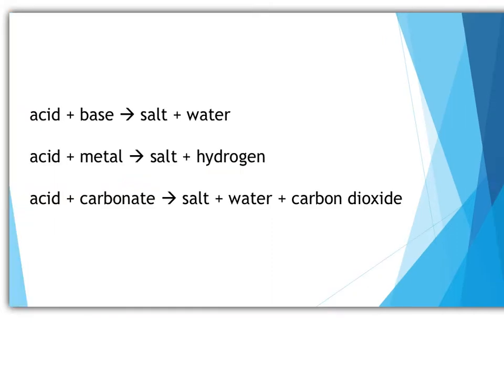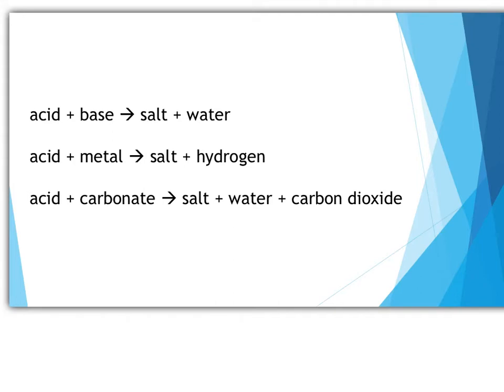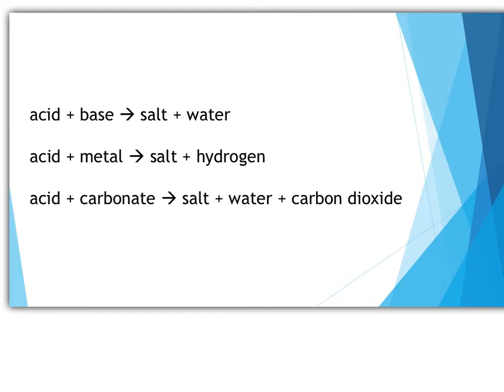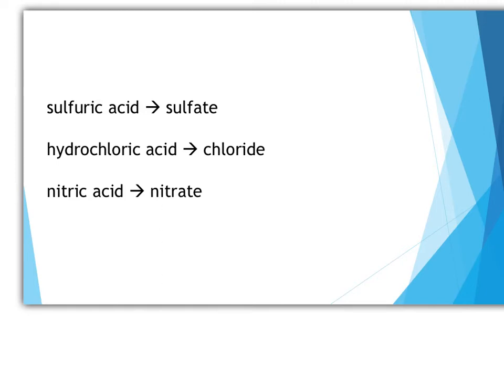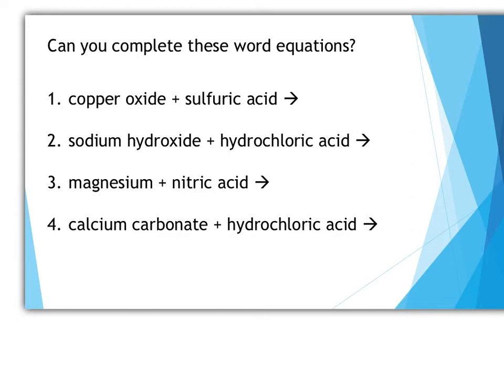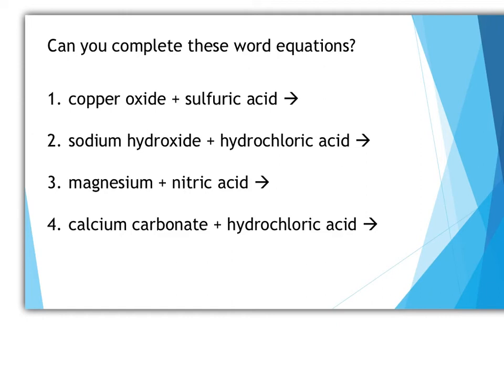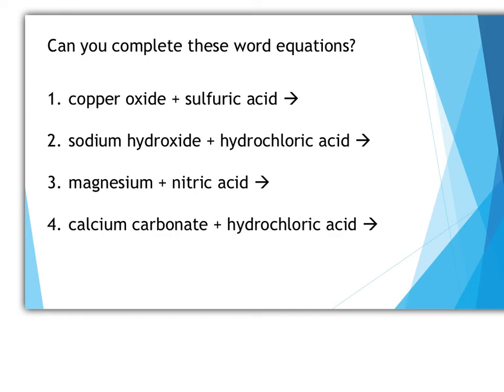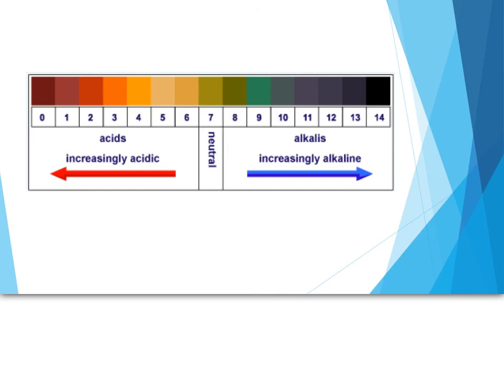Acids and Bases